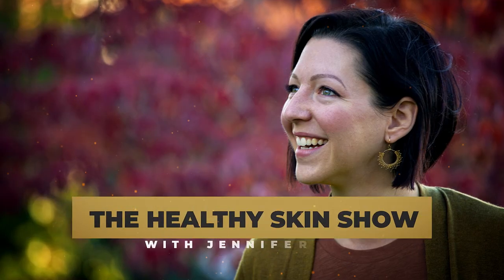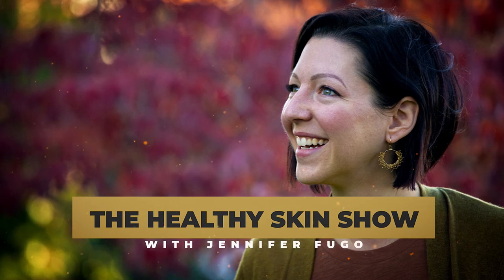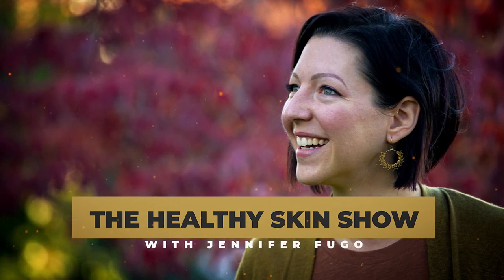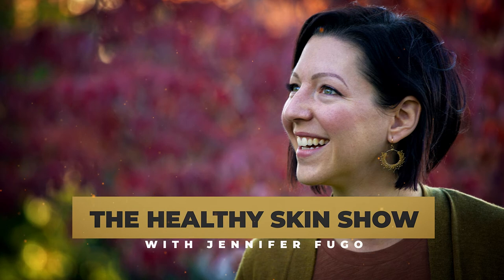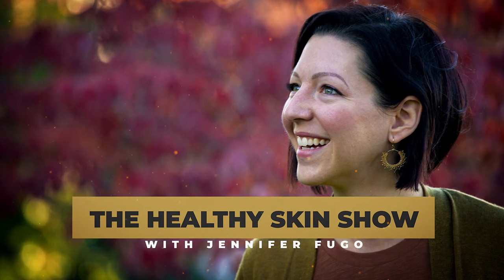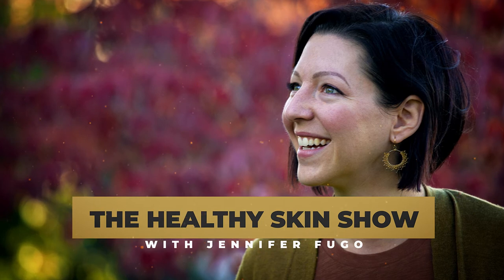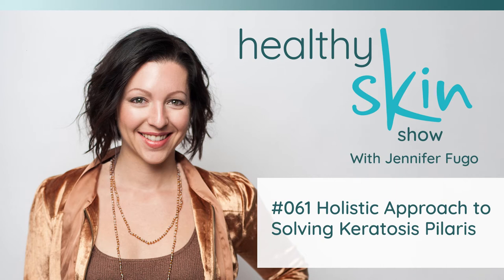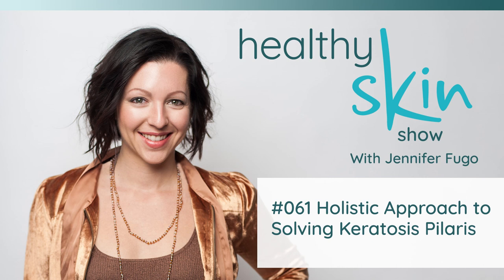How To Get Rid Of KERATOSIS PILARIS Naturally! | Jennifer Fugo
If you’ve been really frustrated with that chicken skin (also known as Keratosis Pilaris), you’re not alone. There’s no medication for it, but there is a way to get rid of KP naturally.

There are a few important considerations though which I want to highlight for you today. I’m sure your doctor has really only said that this is a skin problem.

But the truth is, Keratosis Pilaris is actually a symptom of something else!

Fortunately, you’ve got options to support your skin both with diet tweaks and supplements.

In today’s episode, I’m sharing what you need to know to get rid of Keratosis Pilaris naturally!

SHOW NOTES:
• Why Keratosis Pilaris is not a skin issue
• The importance of Vitamin A for your skin and other body systems
• What’s the best test?
• Keratosis Pilaris diet recommendations
• Supplements for Keratosis Pilaris